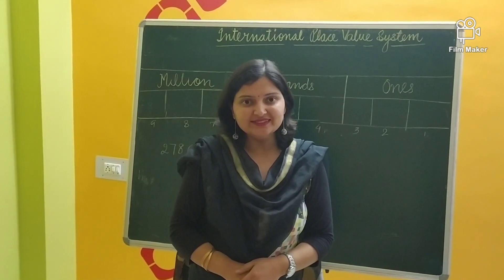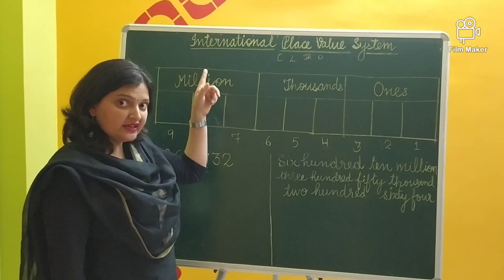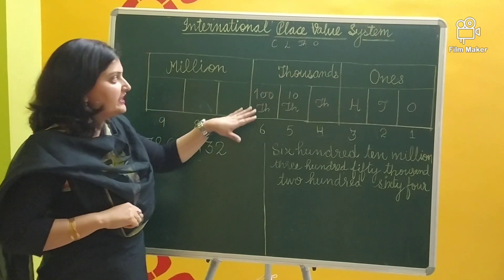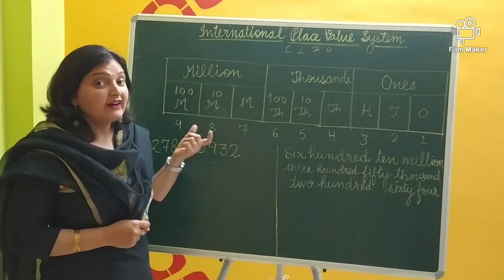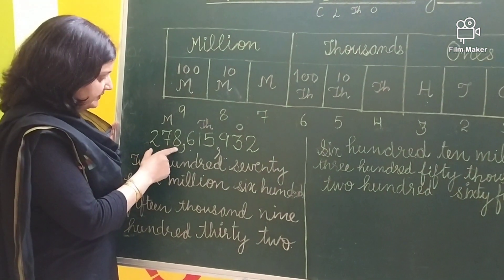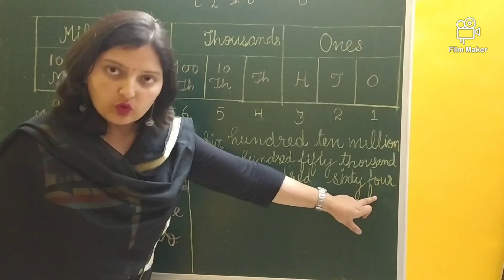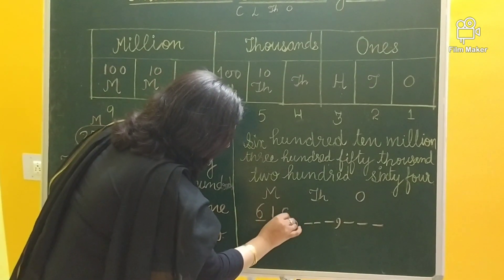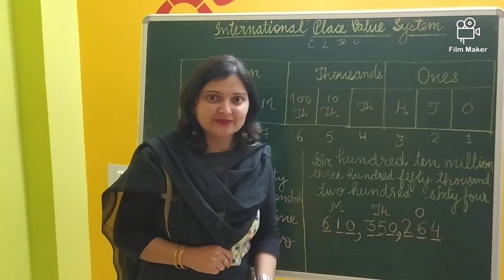International Place Value System (Class V)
Reading and writing large number in this system